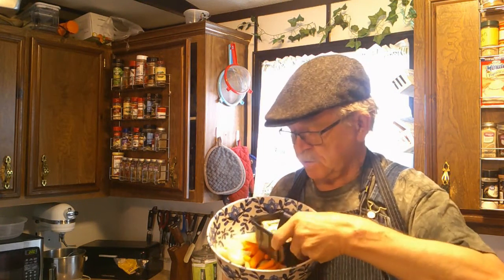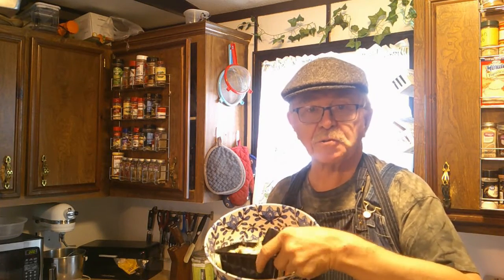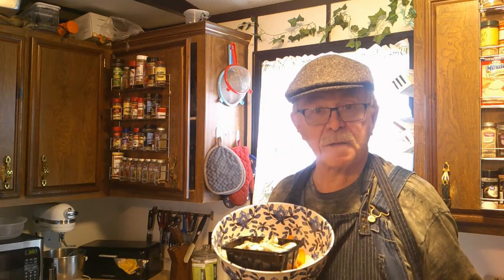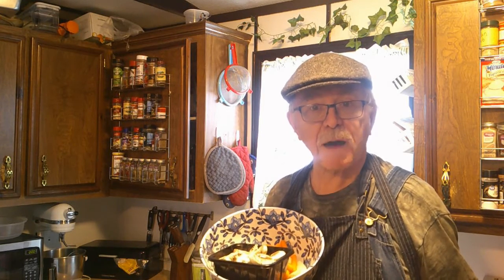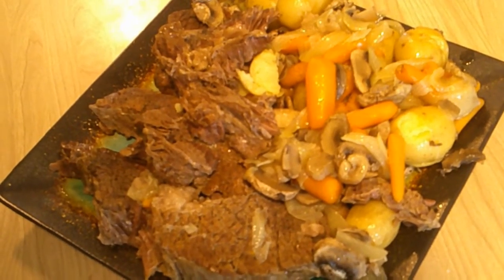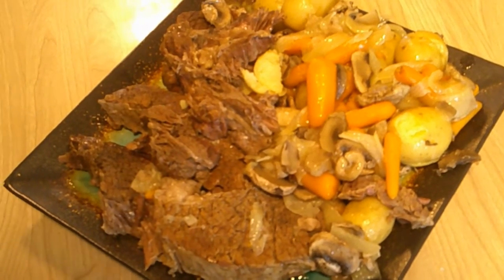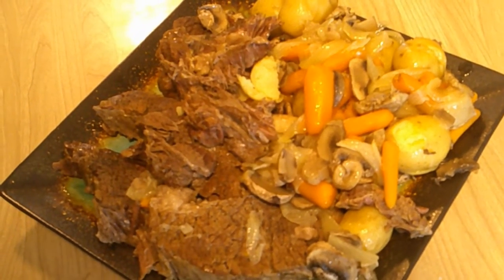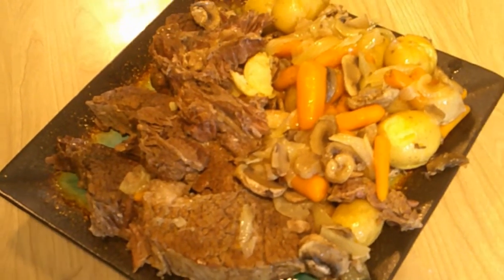Roast with veggies in the instant pot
Pot roast with potatoes, carrots, onions and mushrooms in the instant pot